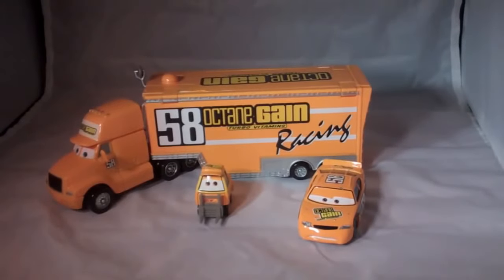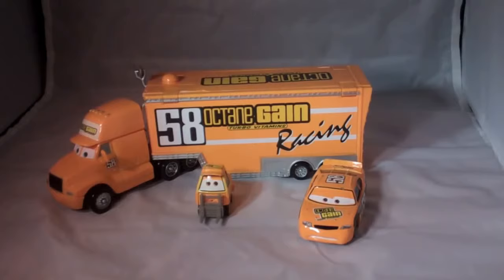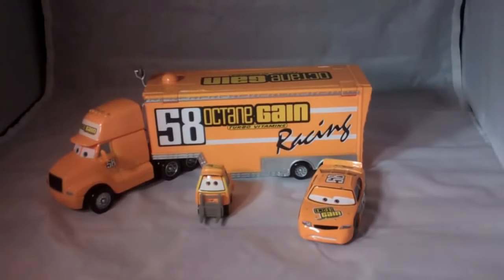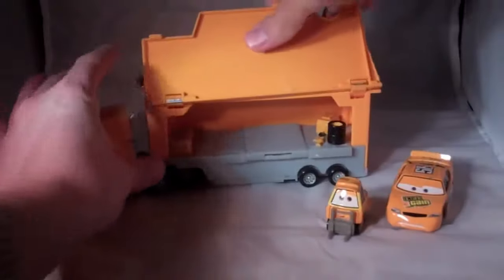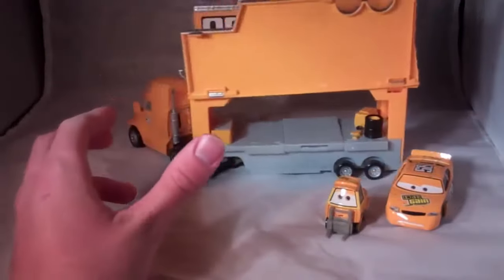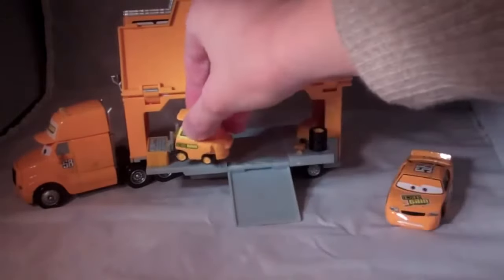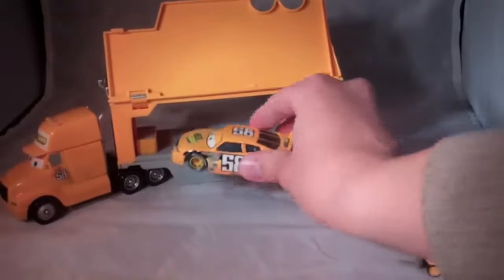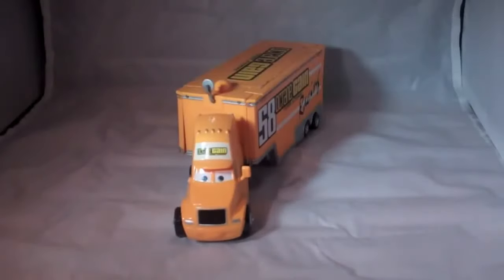Mainan Anak - Cars Octane Gain Hauler Mack Truck Toy and Play doh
Courtesy of : dari berbagai macam sumber.